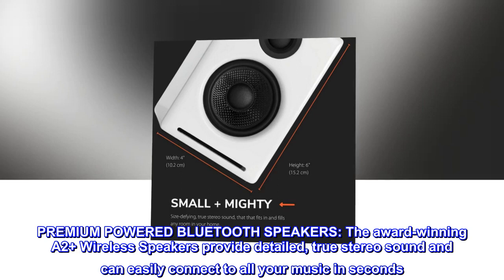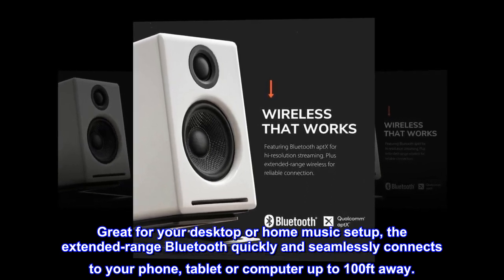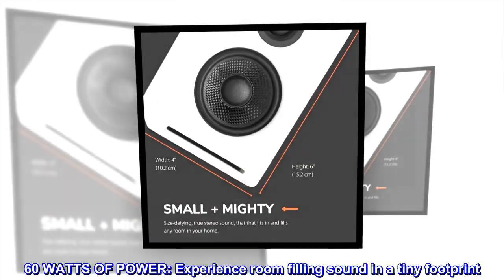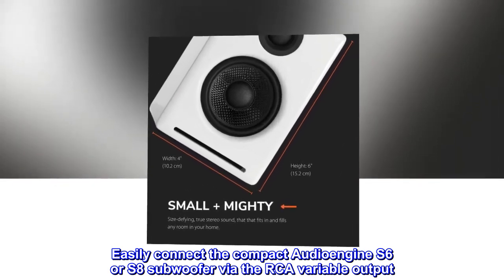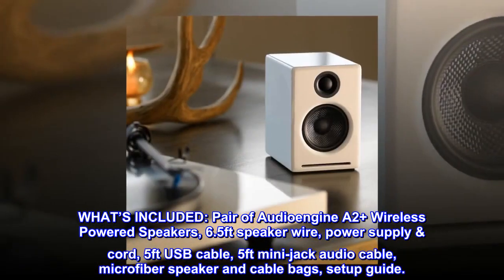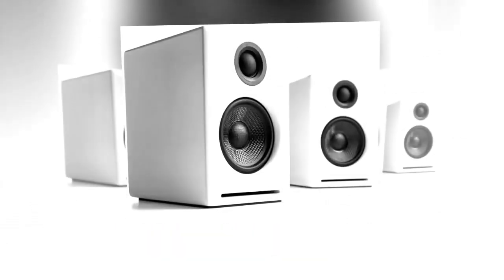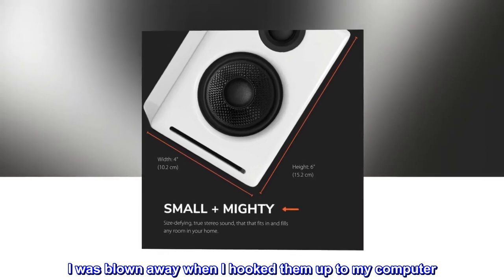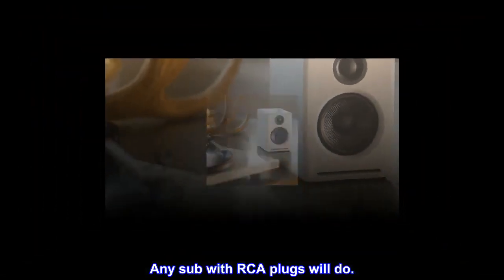Audioengine A2+ Plus Wireless Speaker Bluetooth | Desktop Monitor Speakers | Home Music System aptX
PREMIUM POWERED BLUETOOTH SPEAKERS: The award-winning A2+ Wireless Speakers provide detailed, true stereo sound and can easily connect to all your music in seconds. Great for your desktop or home music setup, the extended-range Bluetooth quickly and seamlessly connects to your phone, tablet or computer up to 100ft away.
FEATURES: Bluetooth aptX, a USB audio input and dual analog audio inputs for connecting multiple devices. The A2+ features elegant design in painted wood cabinets, a subwoofer output, and analog class A/B amplifiers driving 2.75" custom aramid fiber woofers and 0.75" silk dome tweeters. Works with Mac or PC out of the box with no software to install, and saves power when not in use with an auto-sensing sleep mode.
60 WATTS OF POWER: Experience room filling sound in a tiny footprint. Easily connect the compact Audioengine S6 or S8 subwoofer via the RCA variable output. And at 6”H x 4”W x 5.25”D each, the A2+ system sounds much bigger than it is.
WHAT’S INCLUDED: Pair of Audioengine A2+ Wireless Powered Speakers, 6.5ft speaker wire, power supply & cord, 5ft USB cable, 5ft mini-jack audio cable, microfiber speaker and cable bags, setup guide.
WARRANTY: Stellar US based customer support and 3 year product warranty is included. Based in Austin, TX, Audioengine has been changing the way people listen to music since 2005. We believe in the power of music and our passion is to inspire you to listen every day.
Impressive Sound that needs an added Subwoofer
The sound quality is IMPRESSIVE. I was blown away when I hooked them up to my computer. However, these speakers are built without a sub with the expectation that you will add one. This is intentional so that they remain small for your desktop, but for the best quality sound, just add a cheap one to fill out the sound profile. Audioengine has one, but it's probably not worth the money. Any sub with RCA plugs will do.